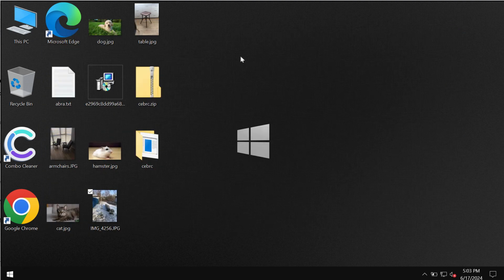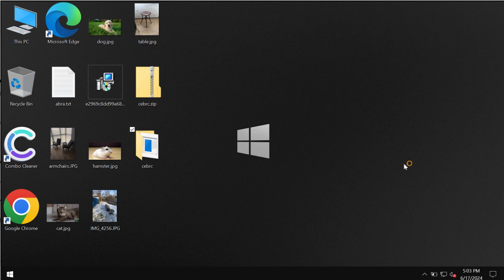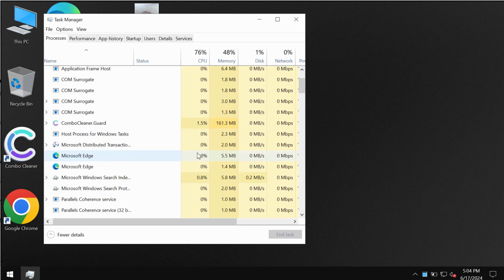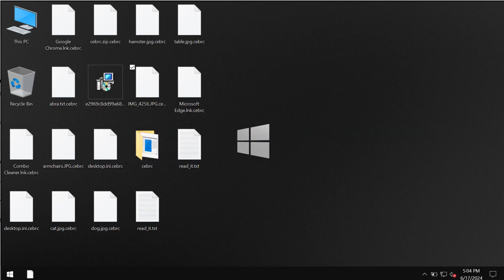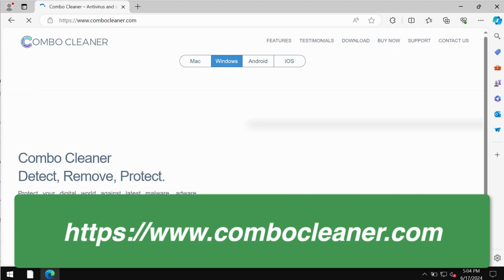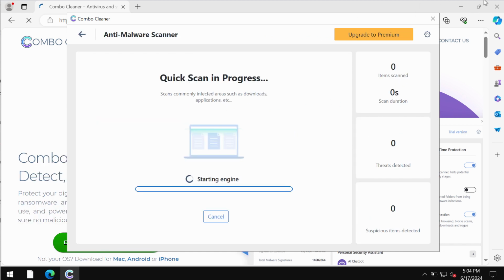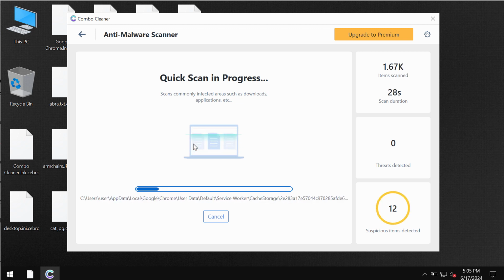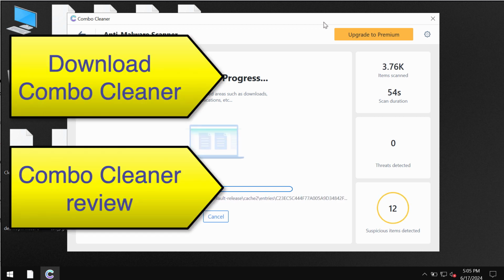Cebrc ransomware removal [.Cebrc file virus].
Cebrc is a ransomware based on the Chaos family. It is also referred to as the .Cebrc file virus. It encrypts files and appends the .Cebrc extension to the filenames. As a result, it's not possible to use the files. The ransomware then instructs its victims to pay a special ransom for file restoration. Yet, paying the ransom is not a good idea. Don't pay it! Remove it with Combo Cleaner Antivirus via the official and thus get your data always protected with its help in the future.

More information about this threat can be found in this detailed guide

And below please find the quotation from the ransom note:
QUOTE

    Oops! All of your files have been encrypted!

    Your computer was infected with a multiware virus. Your files have been encrypted and you won't be able to decrypt them without our help.

    What can I do to get my files back?
    You can buy our special decryption software, this software will allow you to recover all of your data and remove the crypt from your computer. The price for the software is listed below. Payment can be made in TON only

    How do I pay, where do I get TON?
    Purchasing TON varies from country to country, you are best advised to do a quick Yandex search.

    Pocket-exchange at pocket-exchange.com - 51 000 people recommends
    Sova at sova.gg - 62 660 people recommend

    Payment information
    Amount: 100  TON
    TON Address: UQDMgnZwM64aWyLrl_xQpRBOT6cugqCUqVDt9Zk06aD7HTDt

UNQUOTE